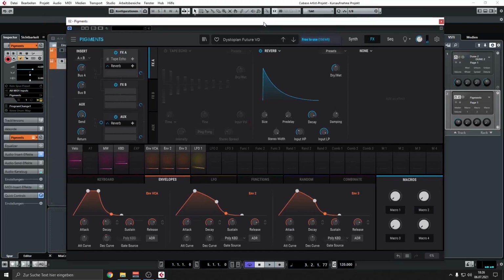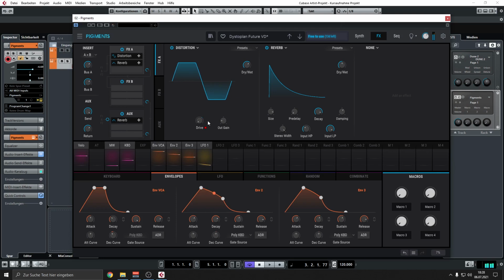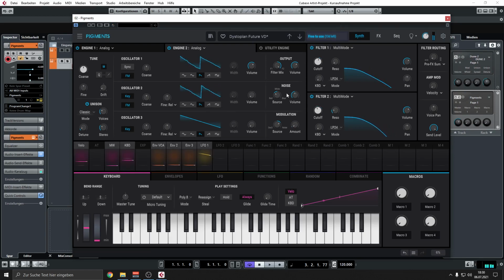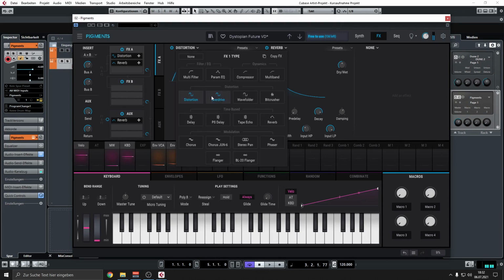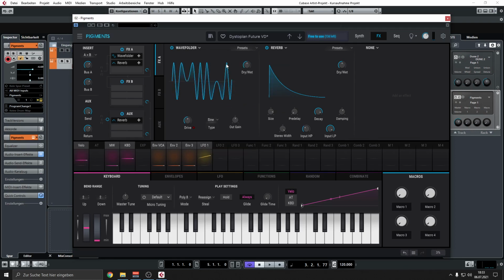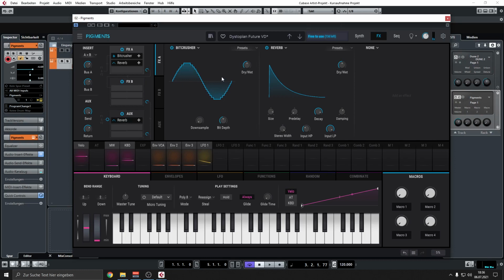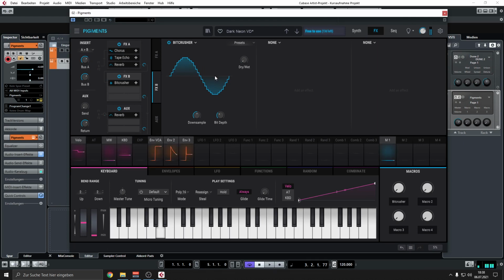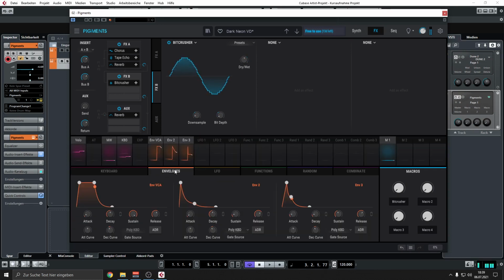17 Chapter 3 Distortion